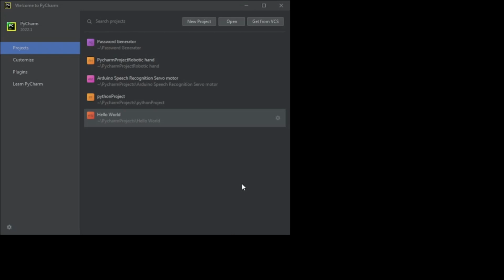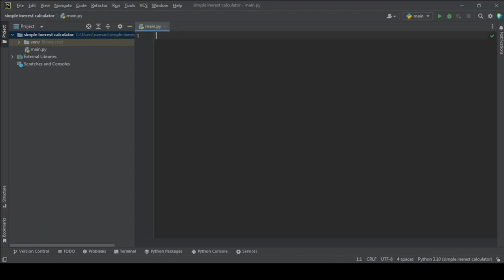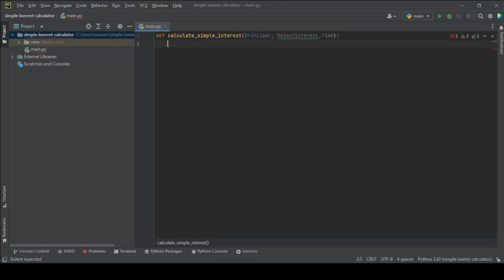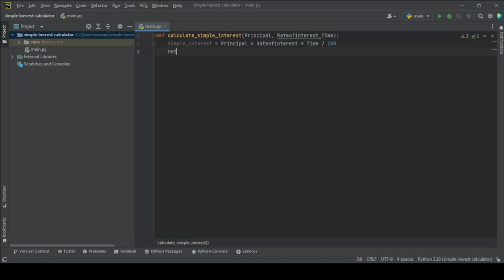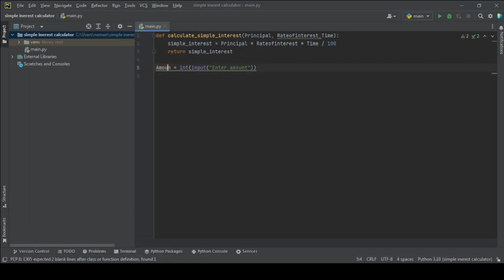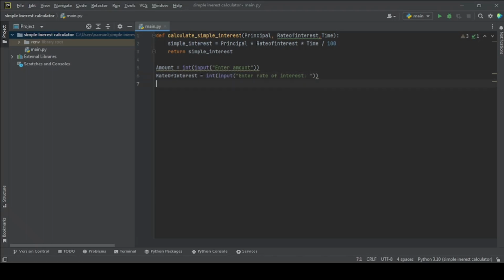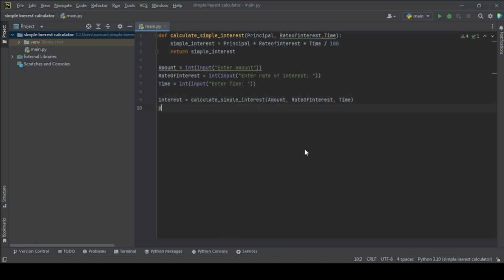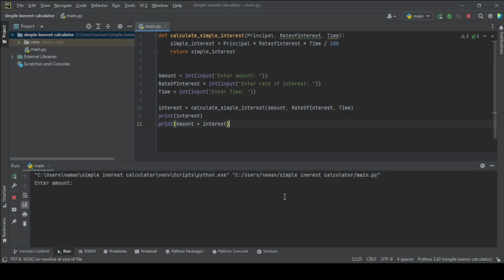How to make a simple interest calculator using python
In this video, I will show you how to make a simple interest calculator using python.